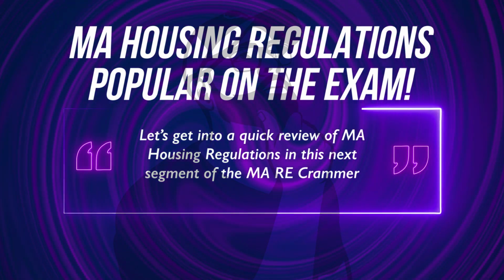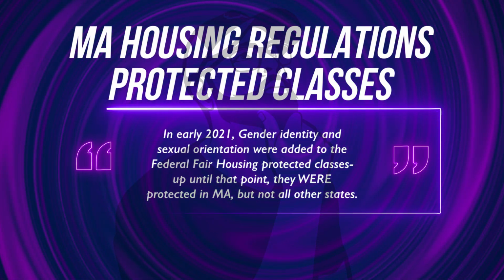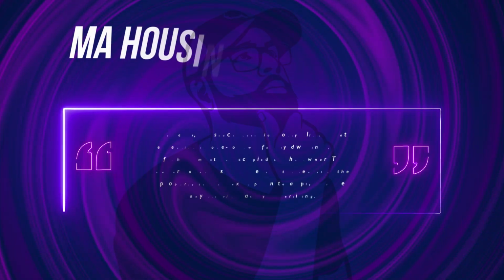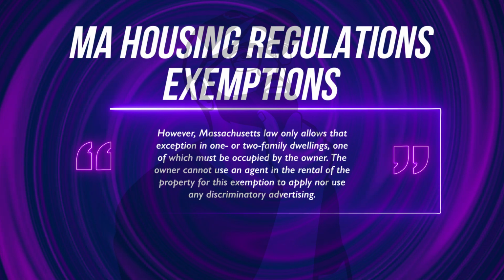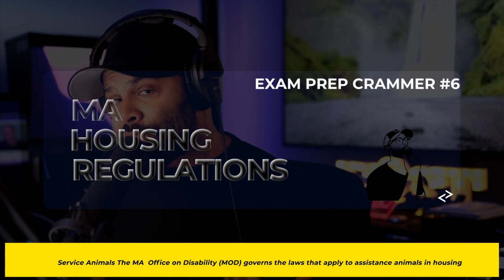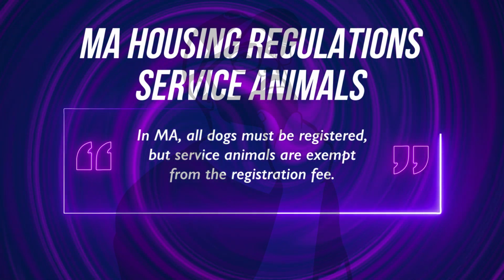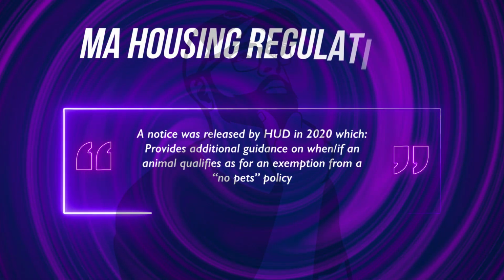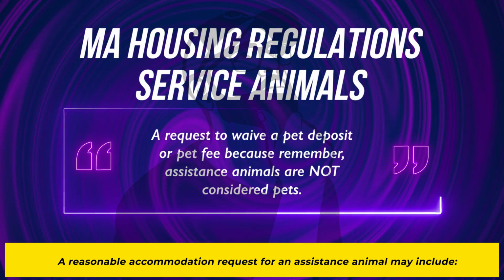Massachusetts Fair Housing Exam Questions: What You MUST Know to Pass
A deep dive into fair housing regulations for students preparing for the Massachusetts real estate exam. I break down the main federal and state-specific protected classes, exam traps, and examples of housing laws in action. Learn how to tackle Massachusetts-specific questions and avoid common test mistakes. If you're serious about passing, check out the masterclass

Learn:
- Fair Housing exemptions you must memorize.
- The full list of Massachusetts protected classes.
- ADA and service animal rules you're likely to see.
- What test writers do to confuse you and how to spot it.
- The main differences between federal and state housing laws.

Chapters:
00:00 - Massachusetts Housing Regulations
01:53 - Fair Housing
02:24 - Gender Identity/Sexual Orientation Update 2021
02:47 - Massachusetts Protected Classes
03:50 - Exemptions
05:15 - Fair Housing Notice Requirements
05:54 - Service Animals & Assistance Animals
07:19 - Emotional Support Animals in Massachusetts